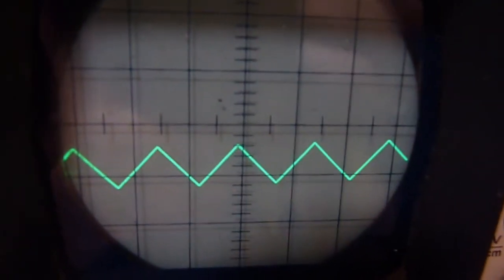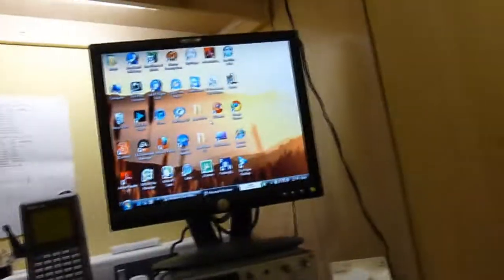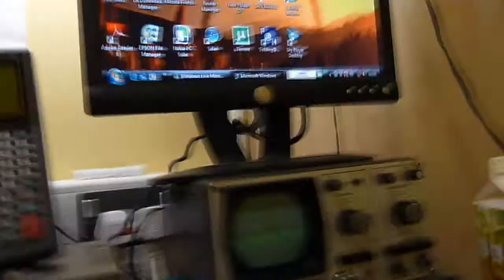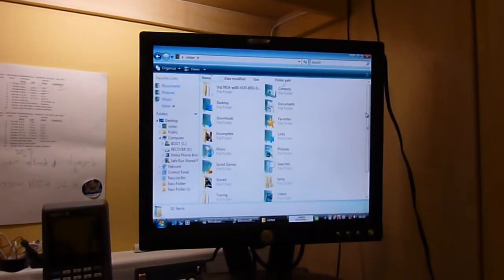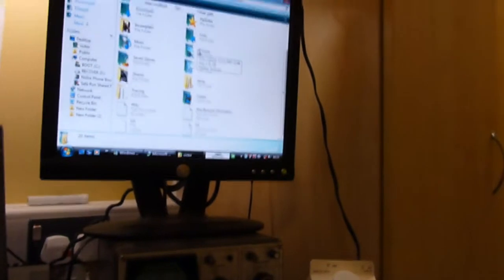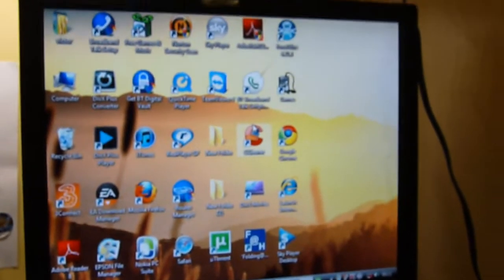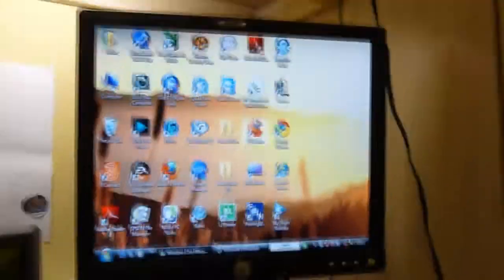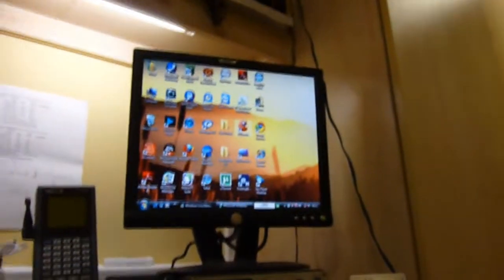What Not To Do With Your Old Computer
A text book example of how not to get rid of your data.